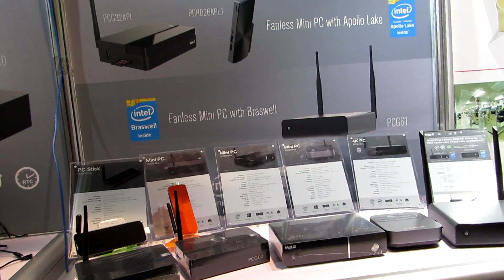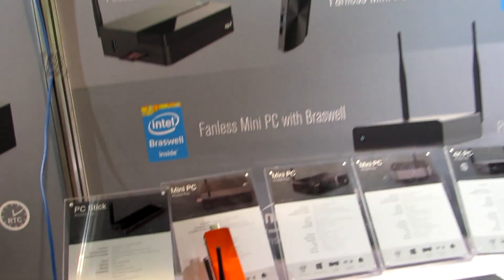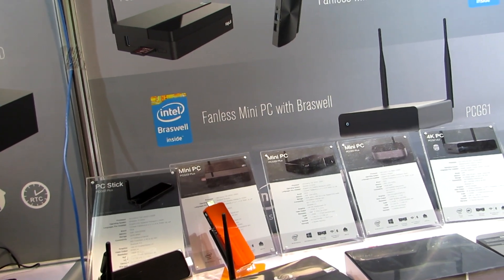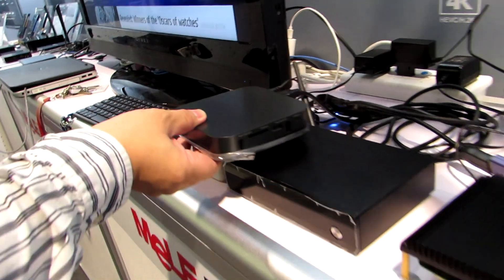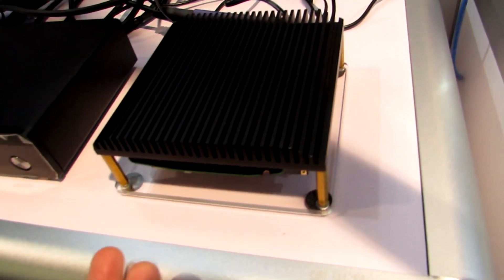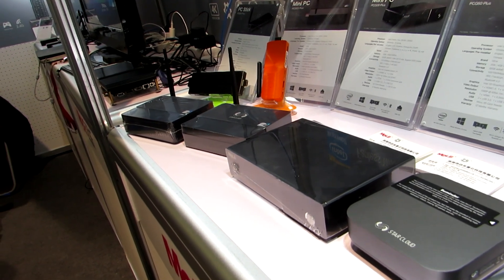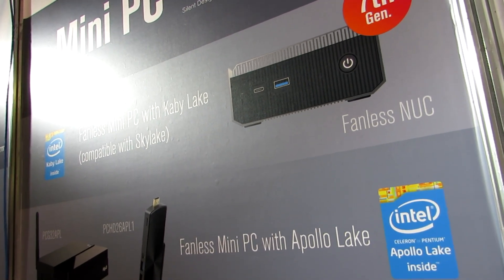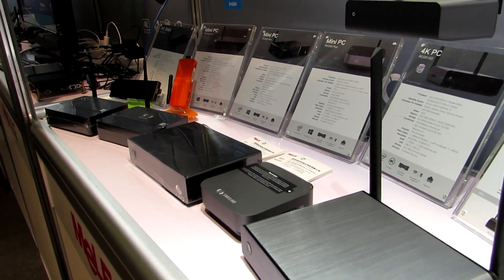Mele fanless Kaby Lake and Apollo Lake mini PCs coming in 2017